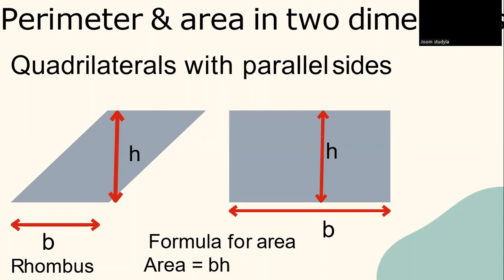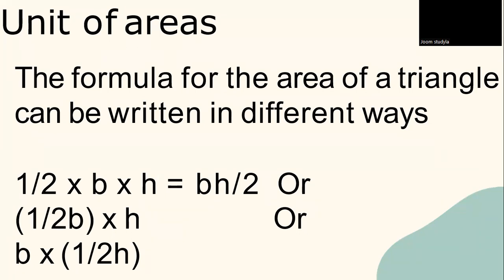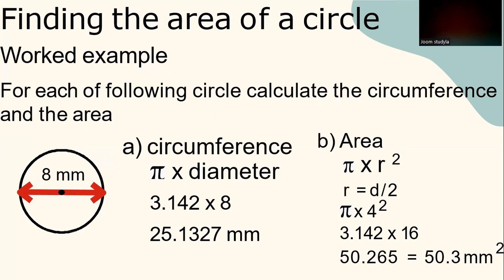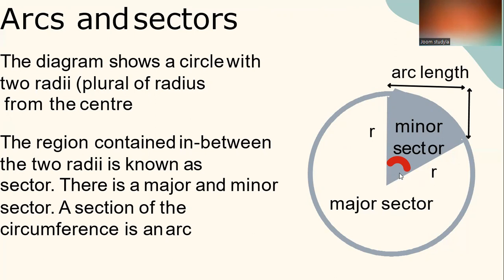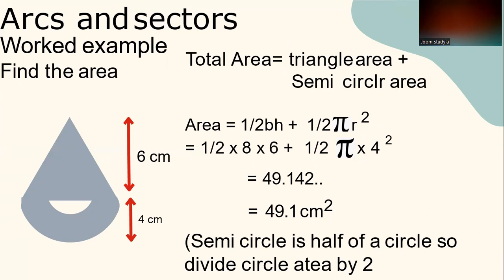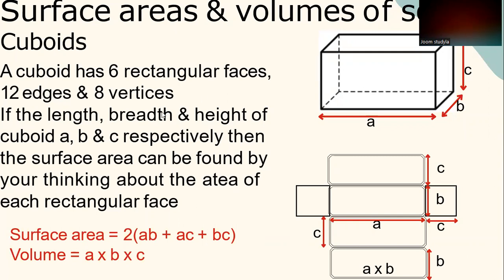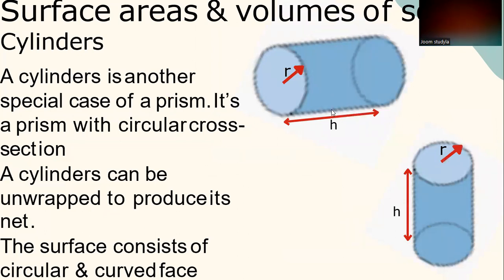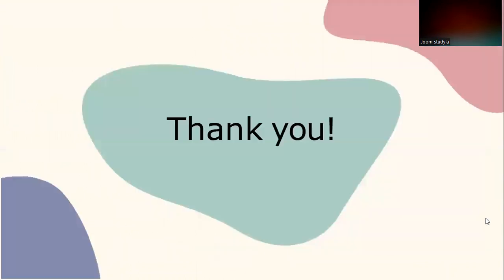Study Tips for IGCSE - Mathematics : Perimeter, area & volume